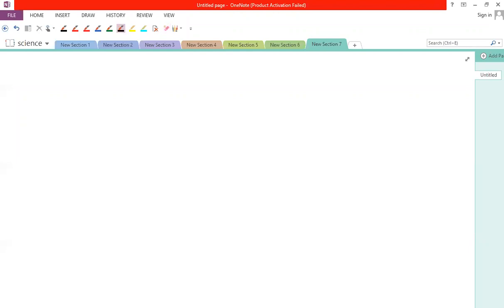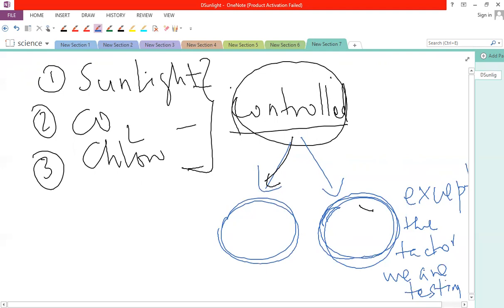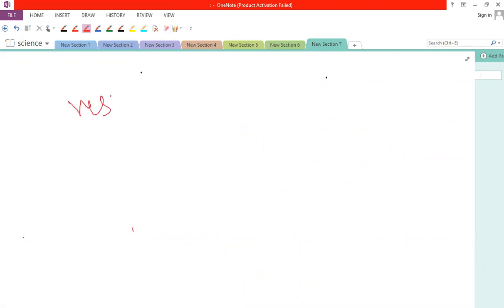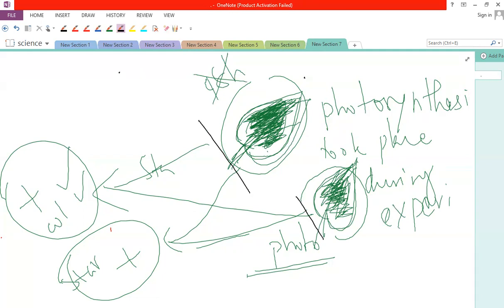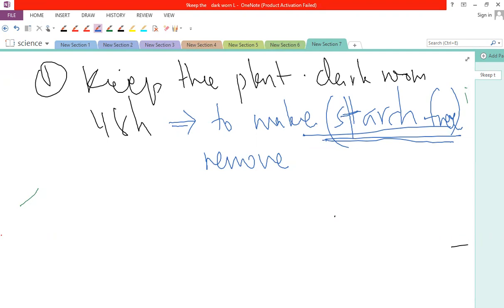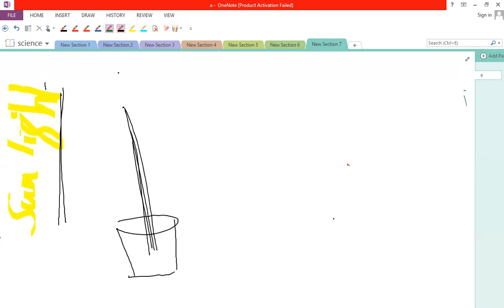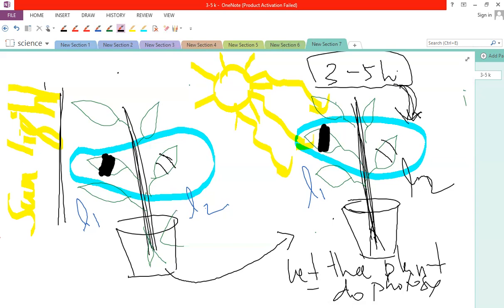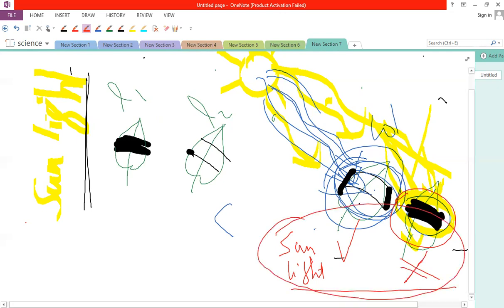Photosynthesis// unit -2 (chapter 2.3) Grade 11 // English Medium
In this video grade 11 science 2nd chapter (PHOTOSYNTHESIS) is explained in english medium. This class is conducted for girls only . This chapter will be continued.